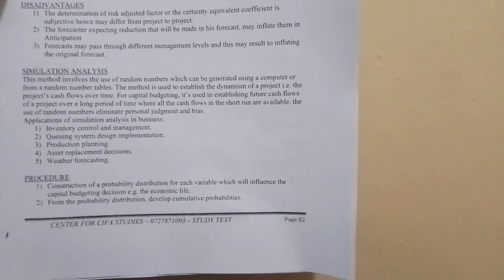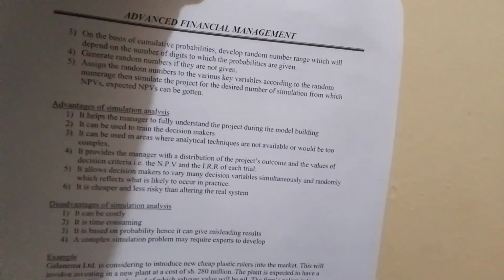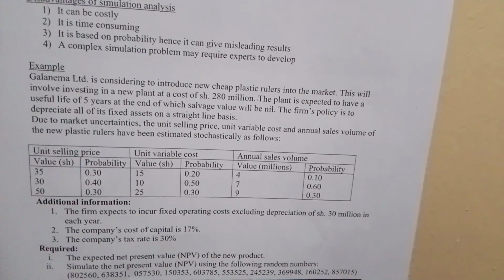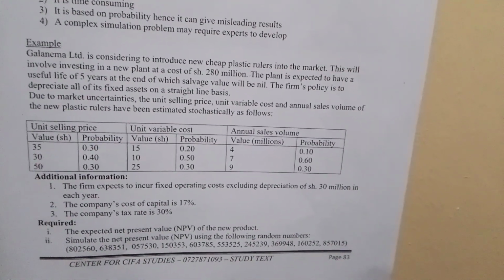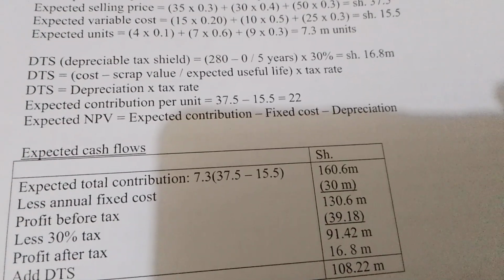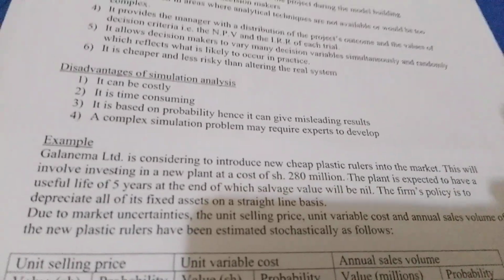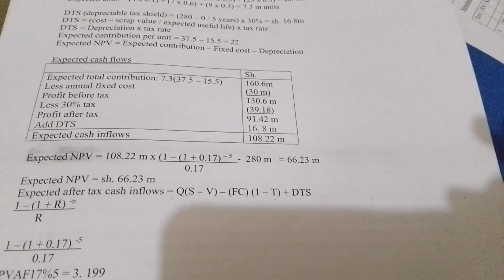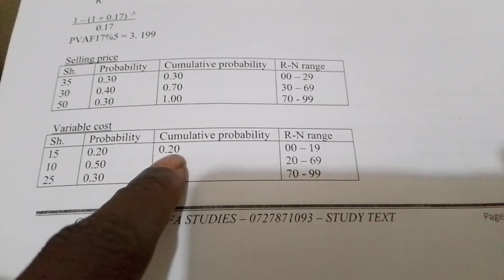SIMULATION ANALYSIS - ADVANCED FINANCIAL MANAGEMENT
simulation analysis / CPA/KASNEB